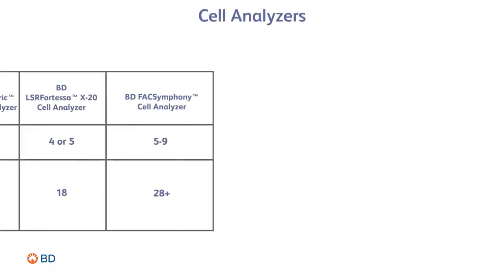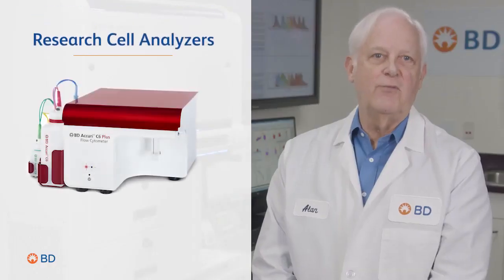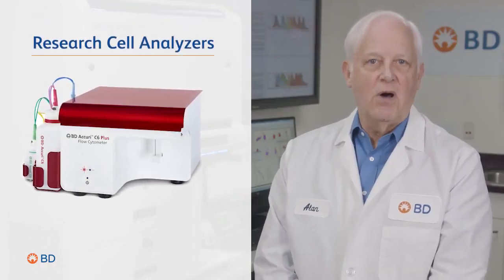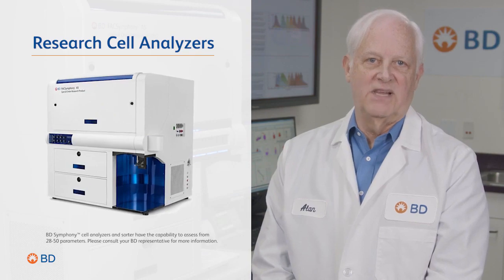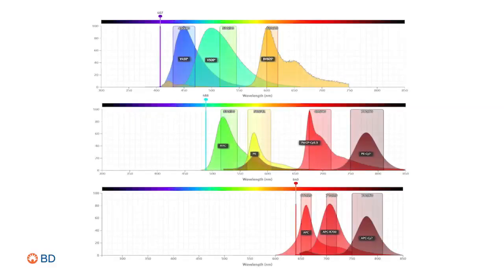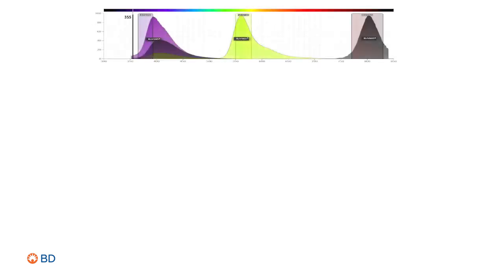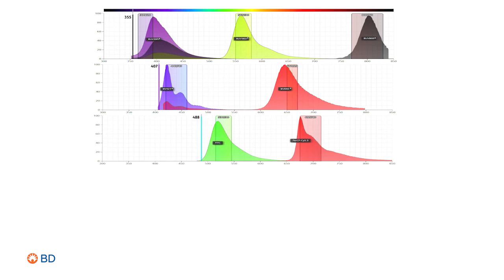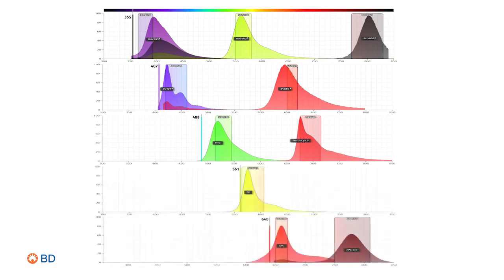Understanding Your Flow Cytometry Instrument’s Capabilities for Optimal Panel Design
In this video you will learn how to maximize your flow cytometry instrument’s capabilities for optimized panel design.

The “Scientist to Scientist” Educational Series is designed to provide researchers strategies to help overcome common flow cytometry panel design challenges.

To learn more about multicolor flow cytometry panel design, visit